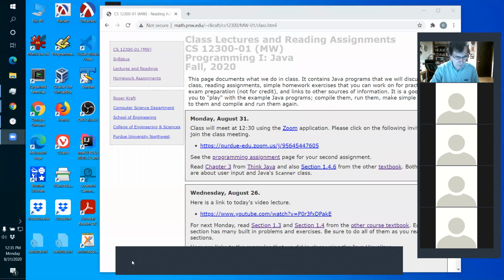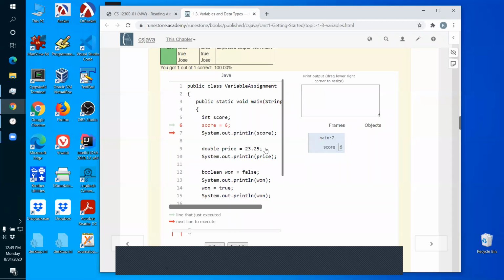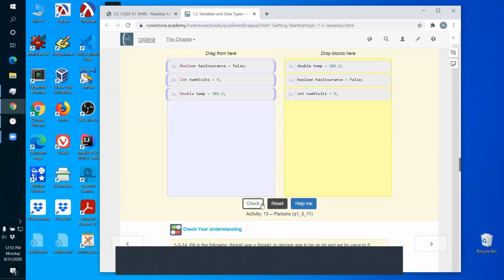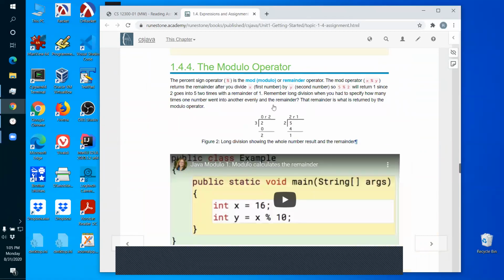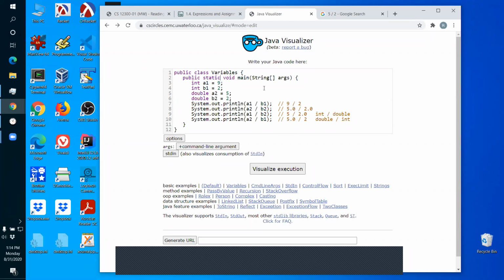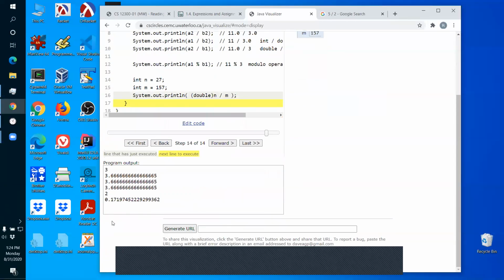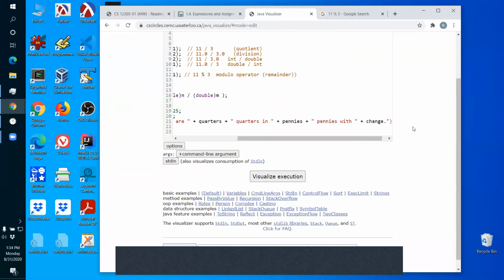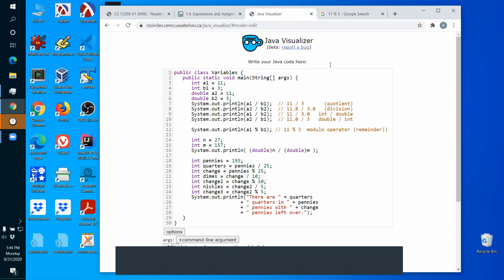2020 08 31 CS 12300 001 MW